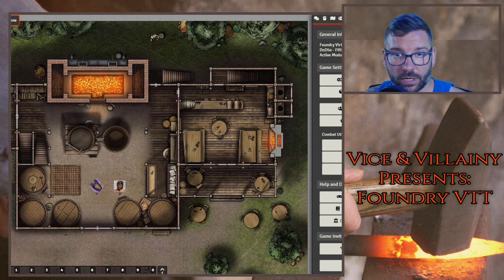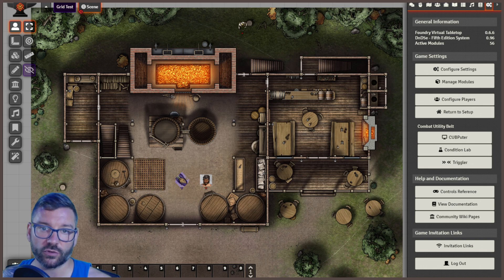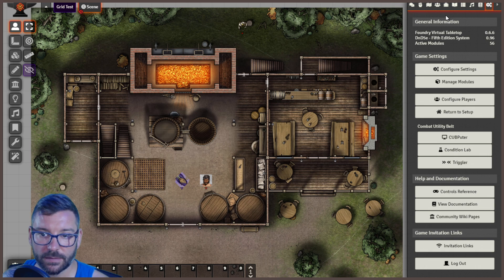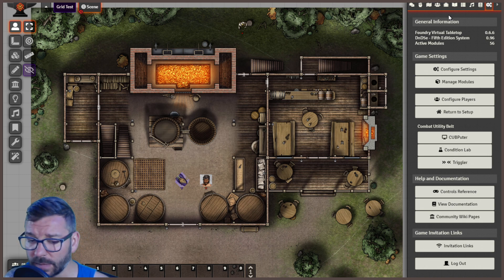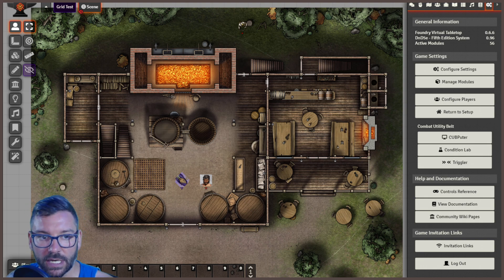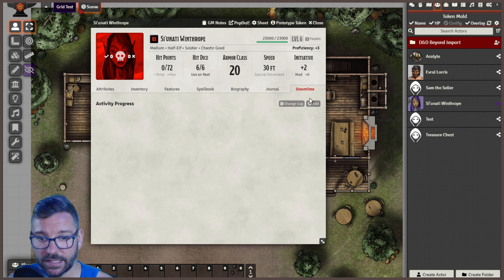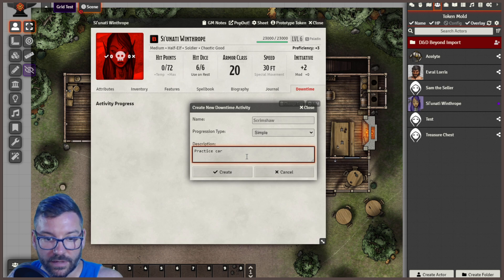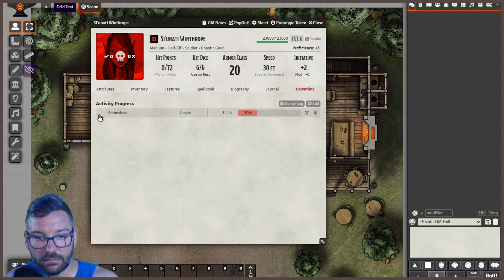Episode 9 - Foundry VTT: Journals and Notetaking Modules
For those of you out there that like to plan or take notes, I'm highlighting some modules I've found extremely useful for my own games.

Modules:
0:00 Greetings
1:00 Crash's 5e Downtime Tracking
5:39 GM Notes
8:47 OneJournal
10:40 Pin Cushion
13:30 World Anvil - How To Video